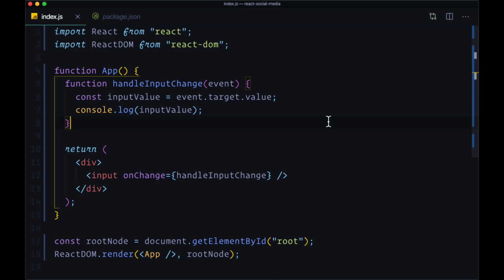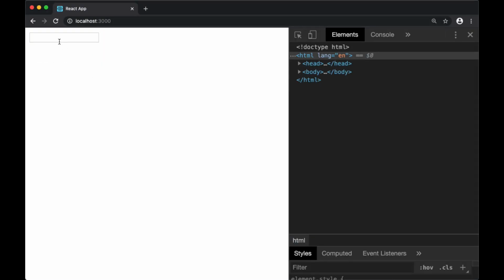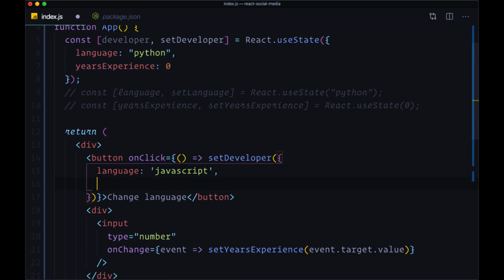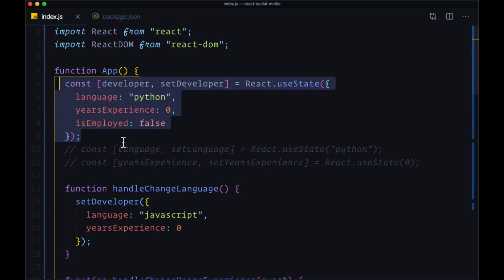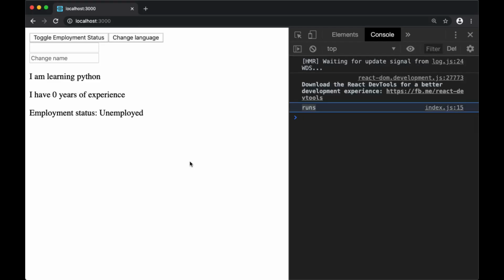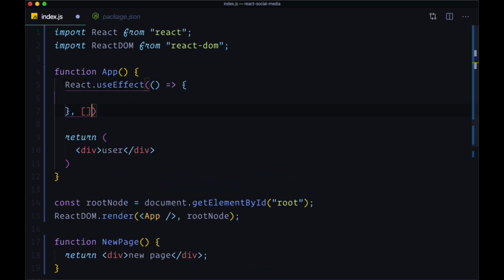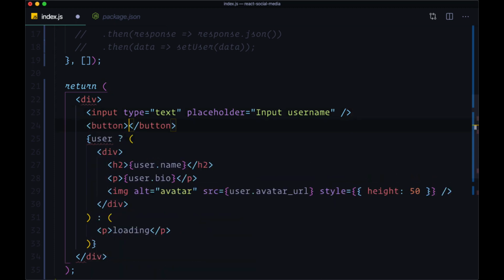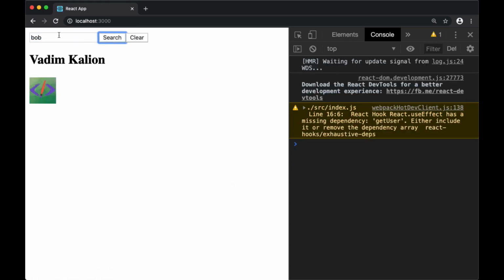002 2 React hooks deep dive